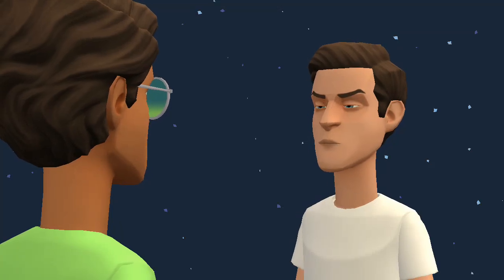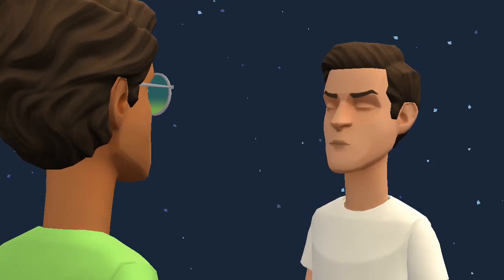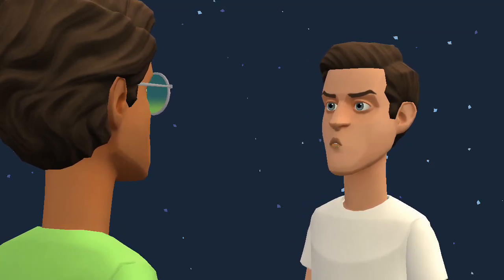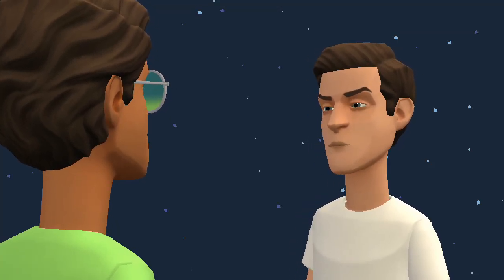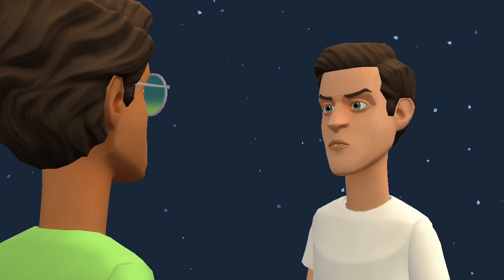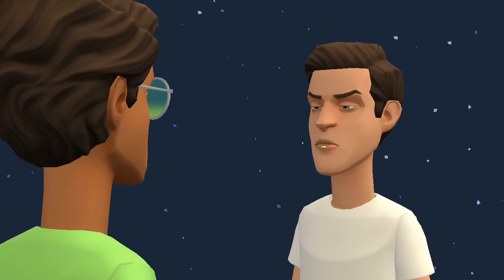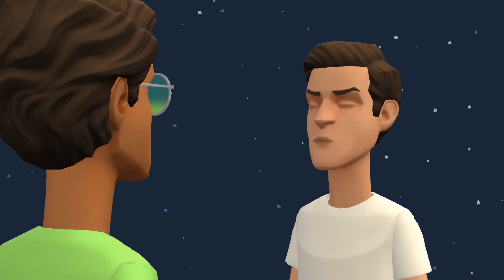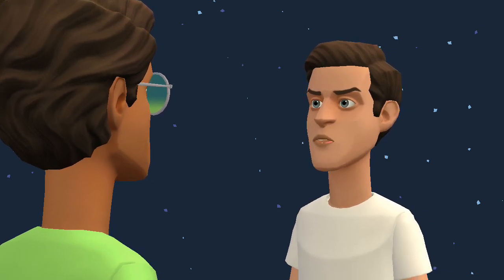plotagon story: Levi hits 1k subscribers and Kyle reaches 260 subscribers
Go check out @MrLuigiLuigi103 and @mrmariomario1047